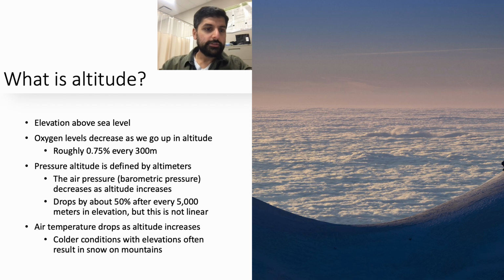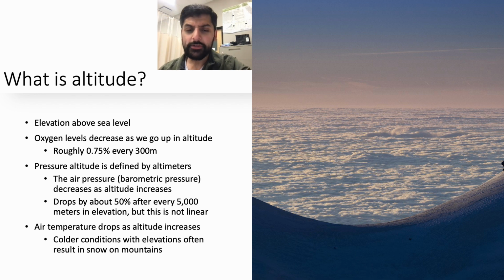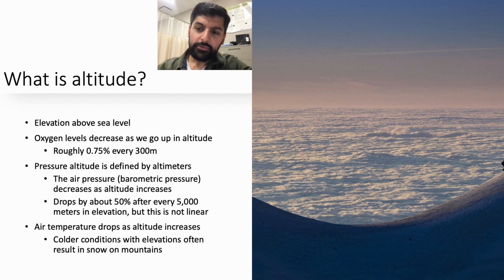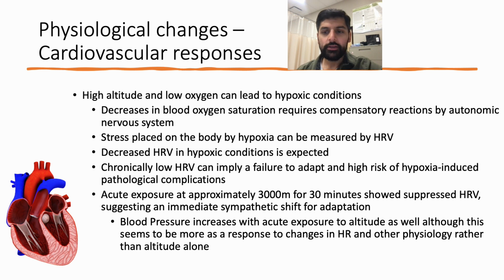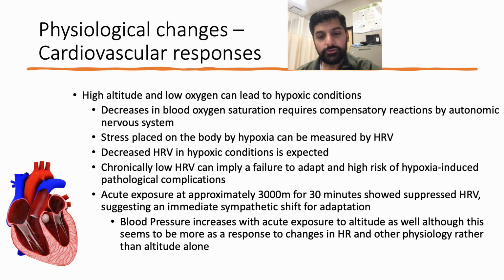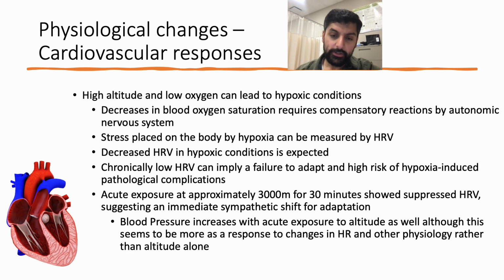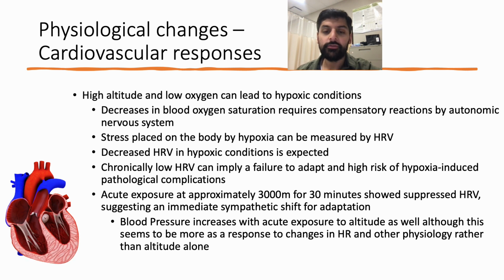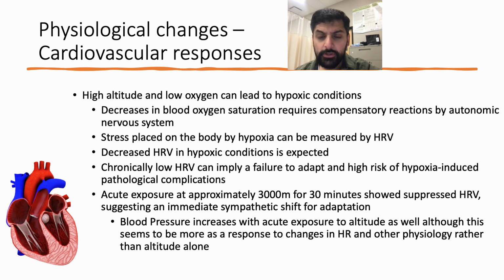Changes in Physiology at Altitude Part 1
Learn about how altitude impacts your physiology!